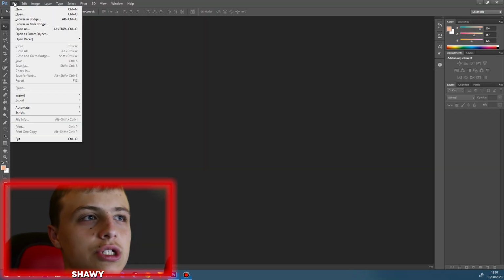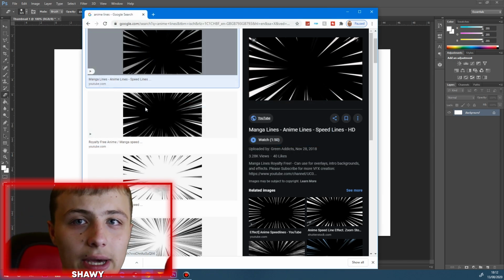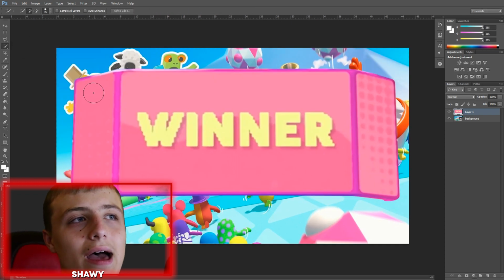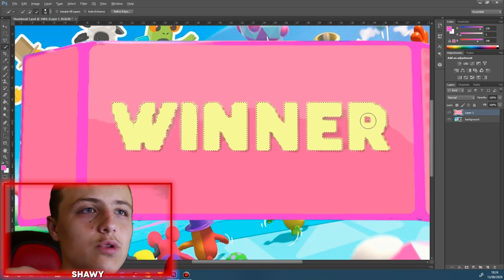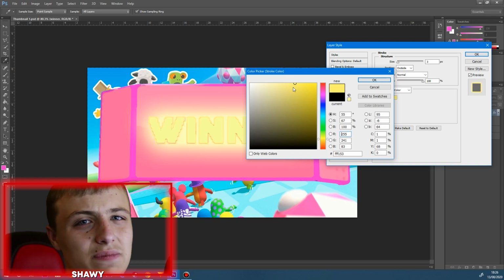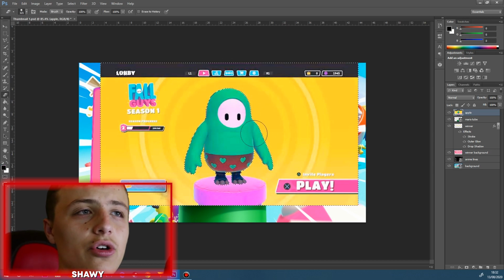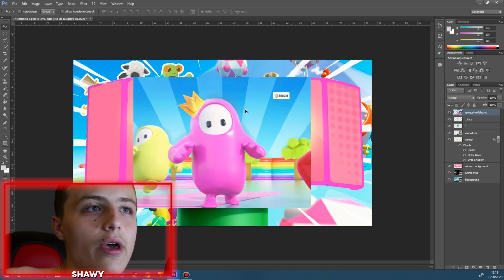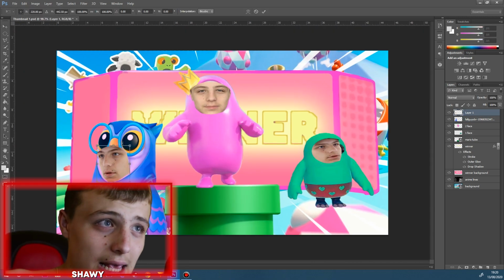How to Make A Gaming Thumbnail In Photoshop! (EP.1 Fall Guys)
❗ In this video i'm going to show you "How to Make A Gaming Thumbnail In Photoshop! (EP.1 Fall Guys)" hopefully you guys loved watching how to make a thumbnail, and will drop a like on the video!

Kevin Macdonald - Sneaky Snitch
Tobu & Into - Sunburst